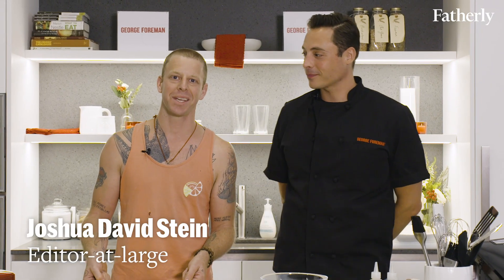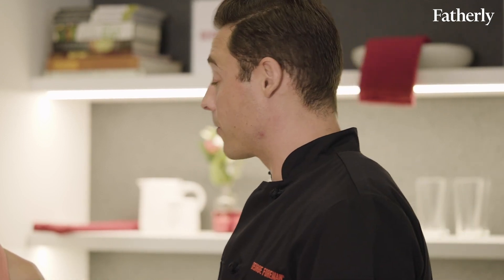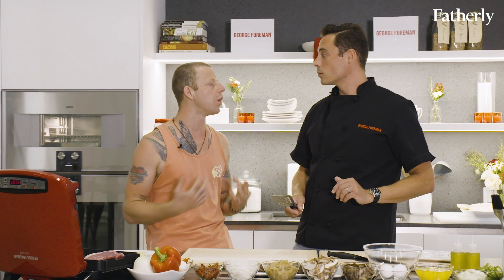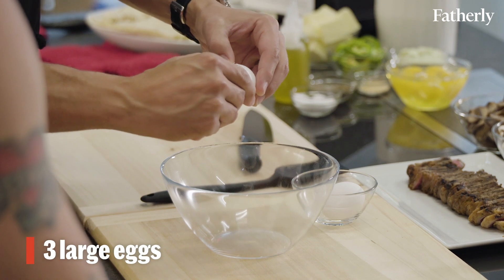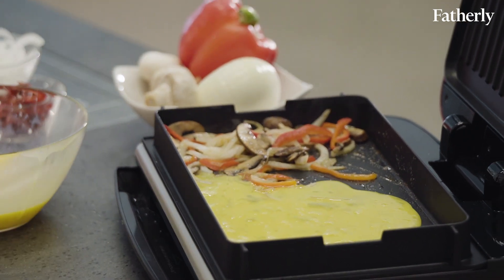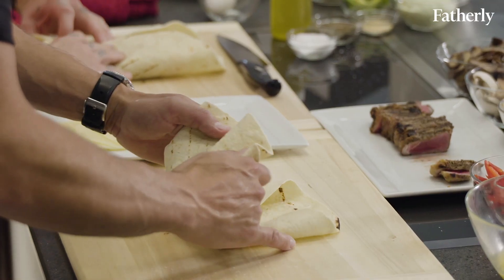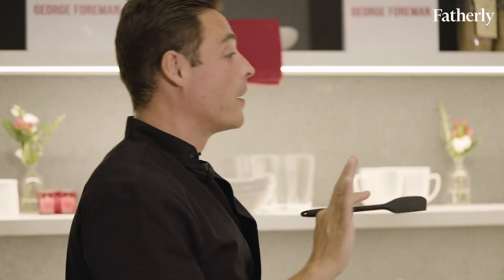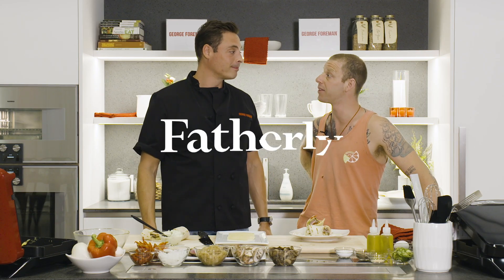Jeff Mauro Taught Us How To Make the Ultimate Breakfast Burrito for Your Kids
The co-host of the Food Network series The Kitchen and host of Sandwich King Jeff Mauro teaches us how to make the ultimate breakfast burrito for your kids.